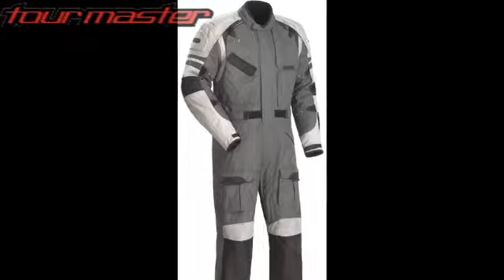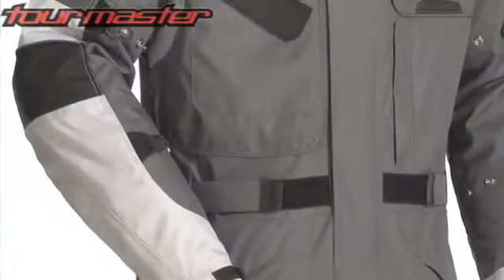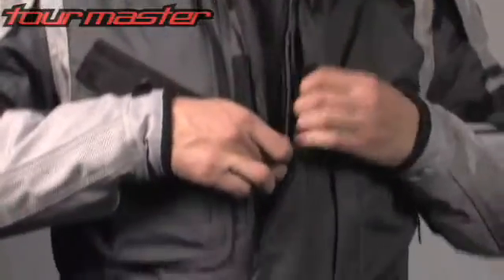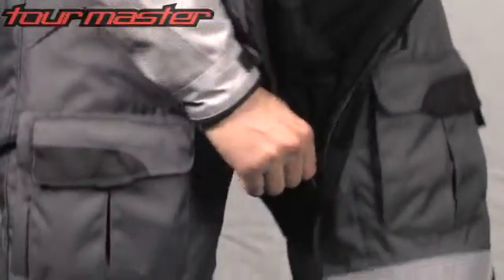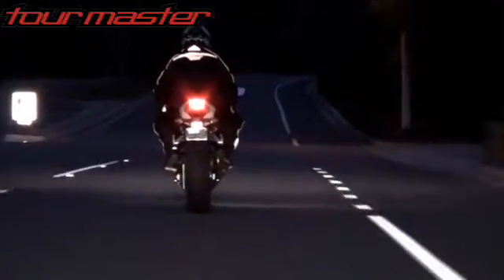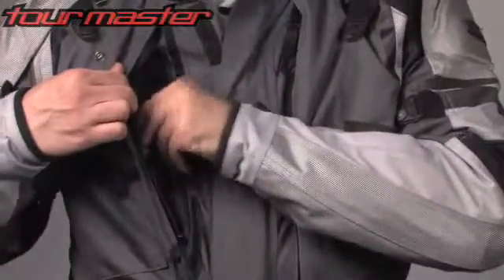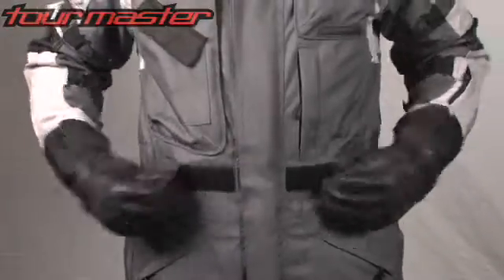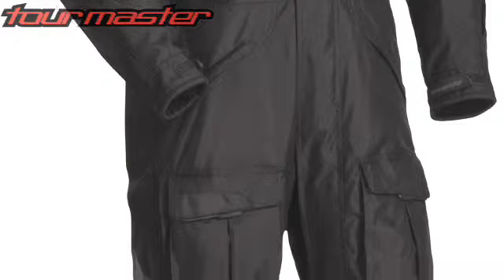Tourmaster Centurion One-Piece Textile Suit @ mc-powersports.com